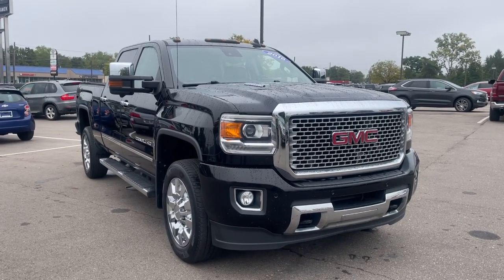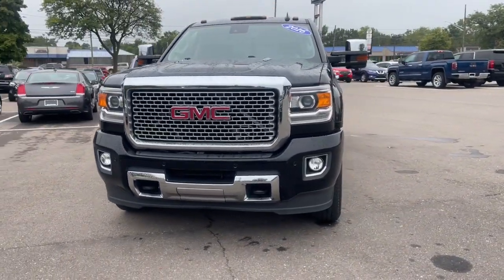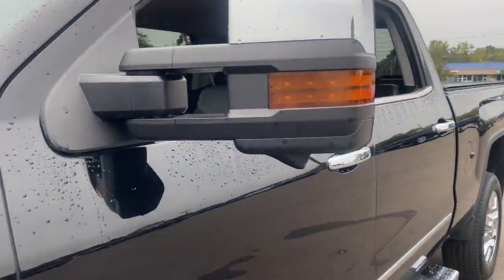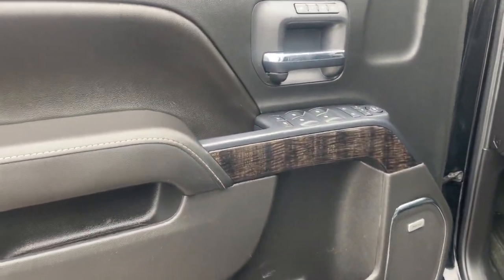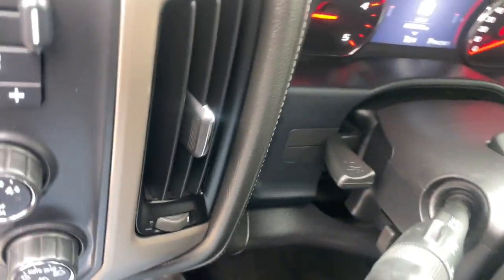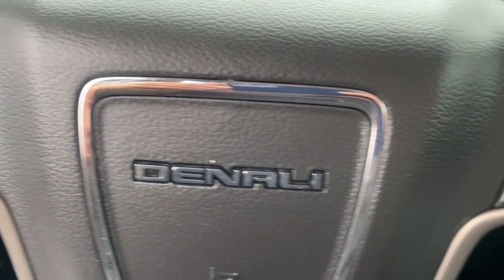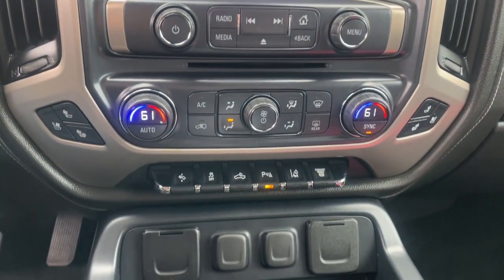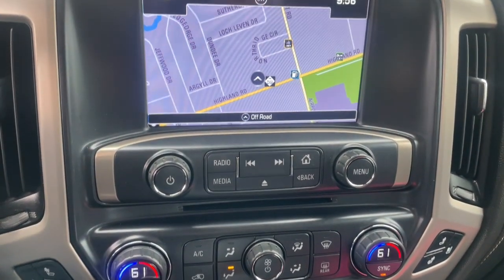2016 GMC Sierra_2500HD Denali Waterford, Highland, Novi, Bloomfield Hills, Troy MI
Pre-Owned 2016 GMC Sierra_2500HD Denali available at Lunghamer Buick GMC located in 5825 Highland Rd, Waterford, MI, 48327. Servicing the Waterford, Highland, Novi, Bloomfield Hills, Troy area.

This could be the car for you, the  2016  GMC Sierra.  Here's a good-looking Sierra that offers impressive towing and hauling capacity, and a spacious cabin with amenities like standard touchscreen infotainment and smartphone integration. Available in a wide range of powertrains including V8 and diesel, this remarkable full-size pickup is designed to exceed your expectations. These are just some of the great options this vehicle comes with: Heated Steering Wheel
, Apple Carplay®/Android Auto®, Wireless Charging Station, Pre-Collision System, Heated Driver Seat, Keyless Entry, Navigation System, Back-Up Camera, Chrome Wheels, Lane Keeping Assist. Make your dreams come true in this can-do Sierra. Come in for a fun and easy test drive. Our team will make it the best part of your day.